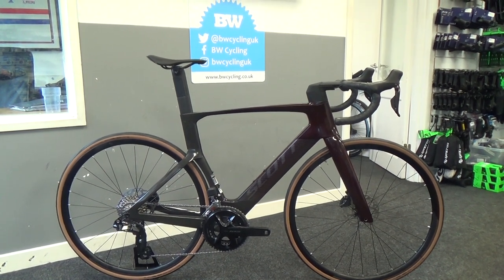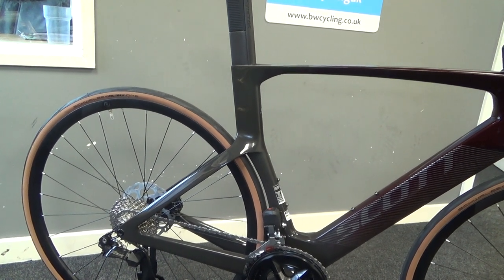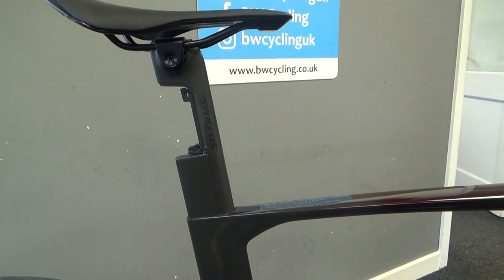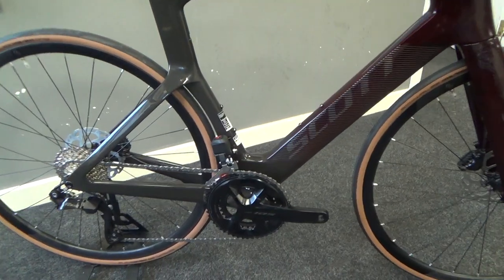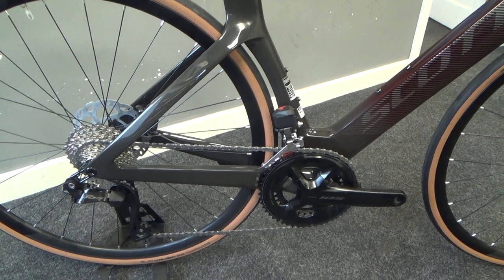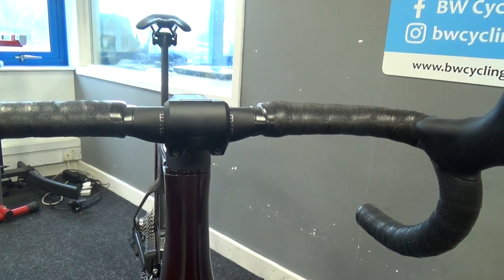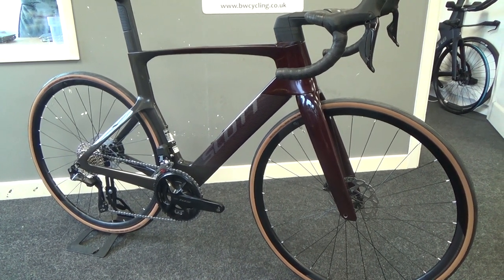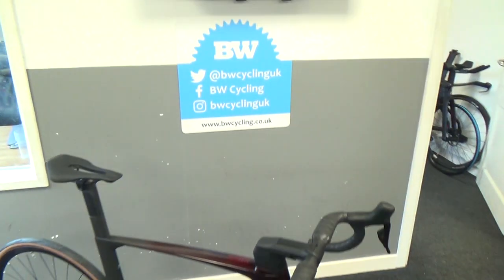2023 Scott Foil RC 30 First Look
First look of the all new Scott Foil RC 30. Which is more aero and lighter weight than the outgoing model.

Specs:
HMX frame
105 Di2 12 speed groupset
Syncros RP 2.0 wheelset
Syncros aero intergrated cockpit.
Schwalbe One tyre 25mm front and 28mm rear
£4799

Check out our essential online bike fit service to find out if this bike is right for you.